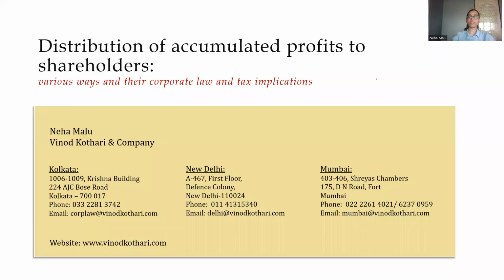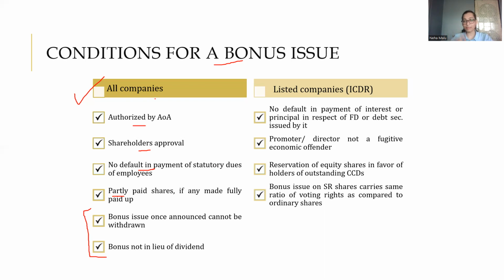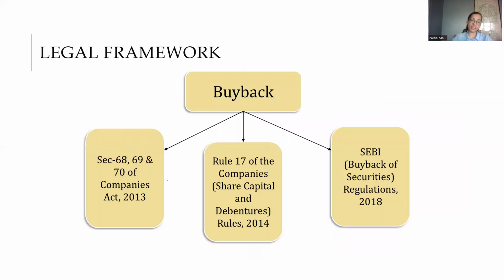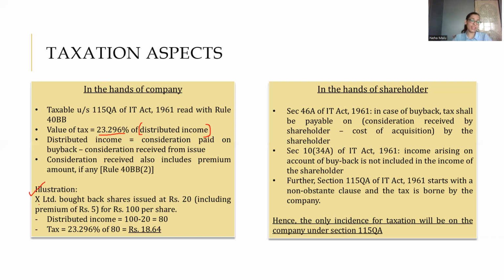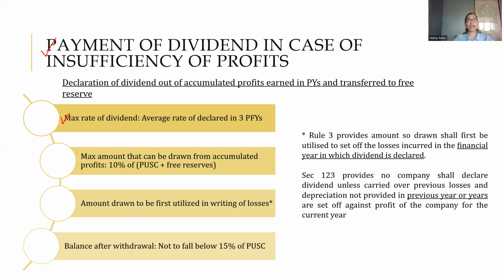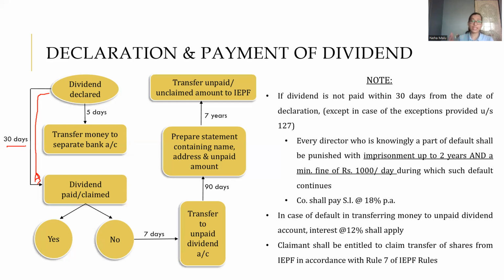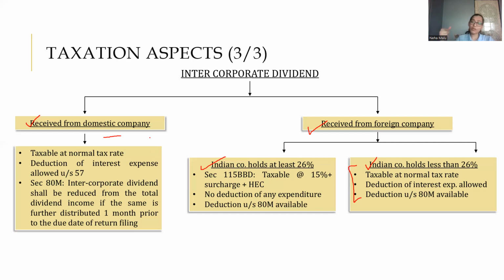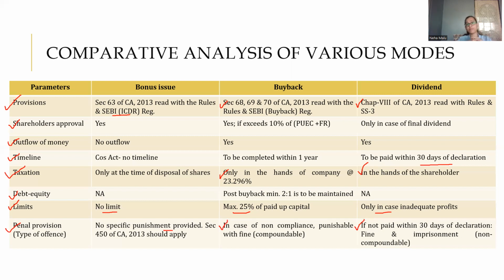Distribution of accumulated profits to shareholders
Our article on "Utilisation of accumulated surplus by section 8 companies" can be read

Points covered in the session:
1. Discussion w.r.t. accumulated profits and various modes of utilization
2. Bonus issue: corporate law and tax implications
3. Buyback: corporate law and tax implications
4. Dividend: corporate law and tax implications
5. Comparative analysis of the three modes on different parameters